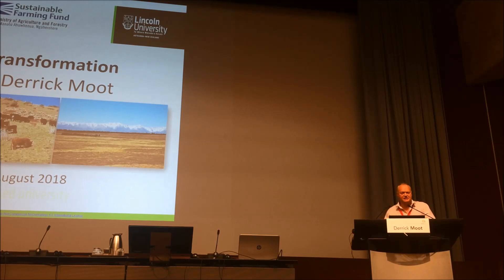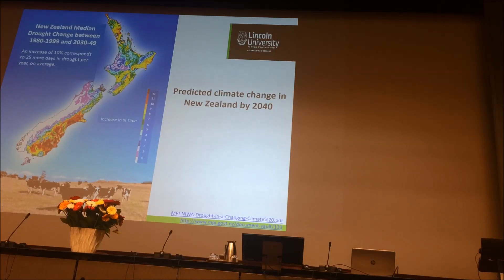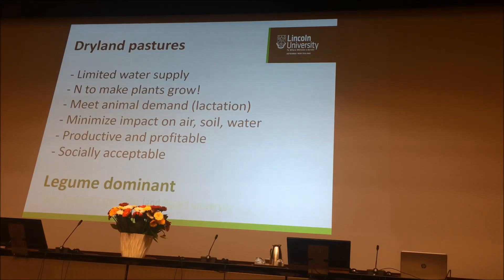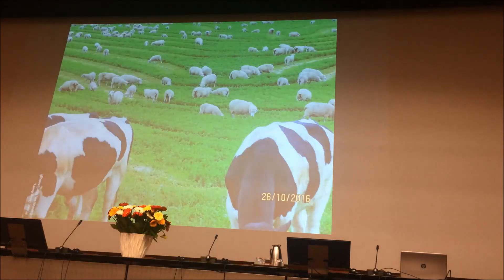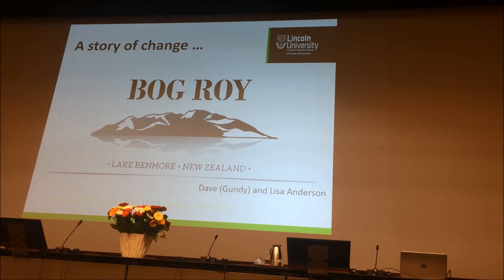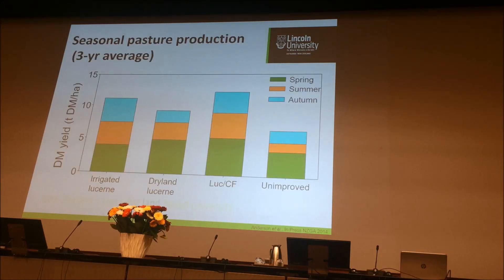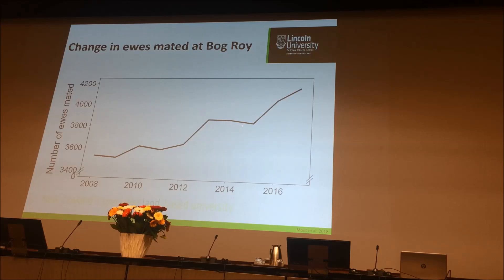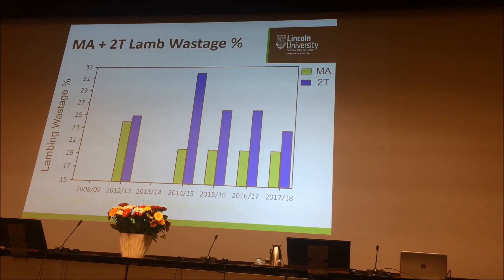Lucerne transformation: from research to on-farm adoption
This presentation was made by Prof Derrick Moot on 31 Aug 2018 at the European Society of Agronomy Conference held in Geneva, Switzerland. The presentation discusses the process of moving from a data driven research program to development new grazing management rules for grazing alfalfa through to on-farm adoption of a new system to increase productivity, profitability and long-term sustainability for both the farm and the environment (Note: video recorded on mobile phone so quality is average).